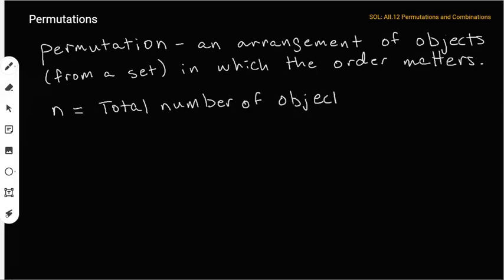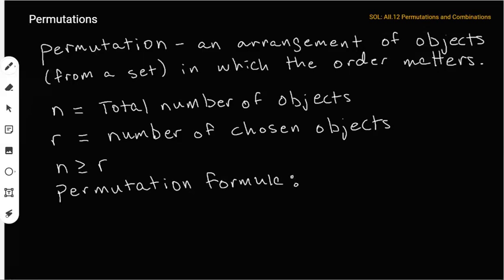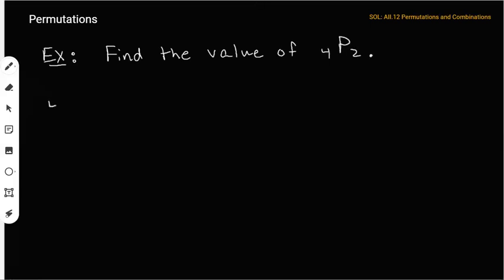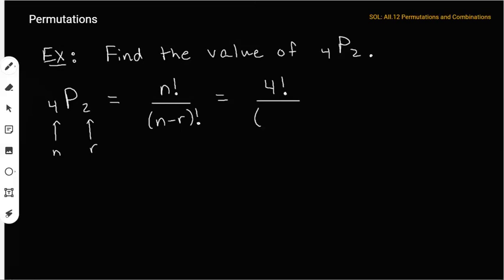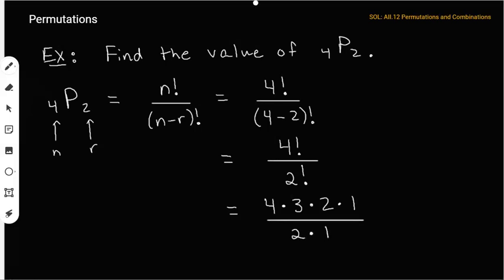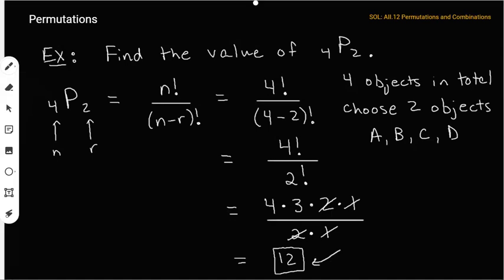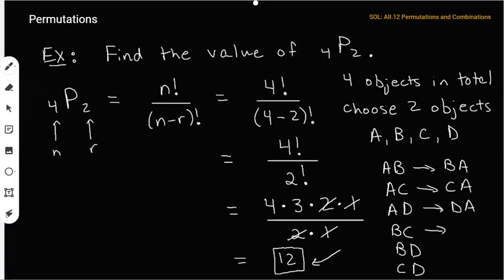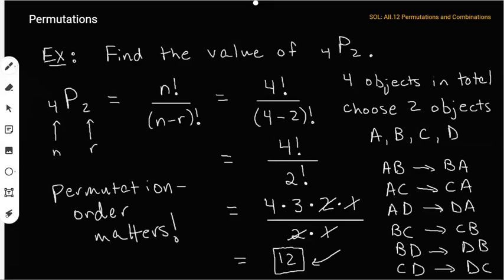Introduction to Permutations | Permutations and Combinations | Algebra 2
Introduction to Permutations
Permutations and Combinations
Algebra 2